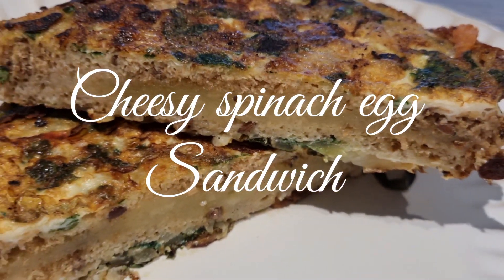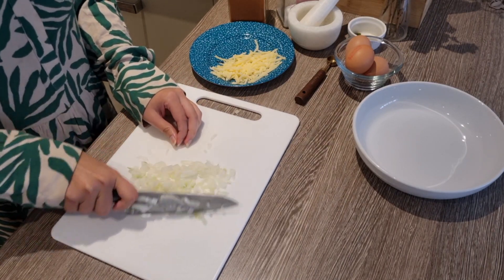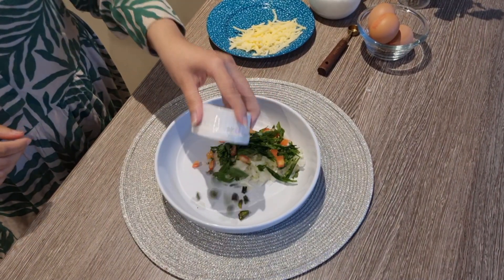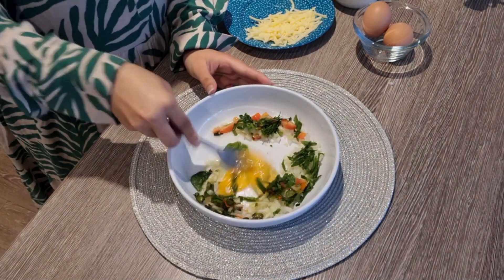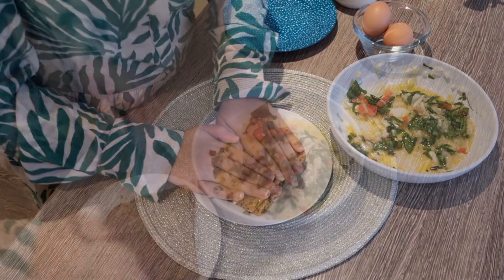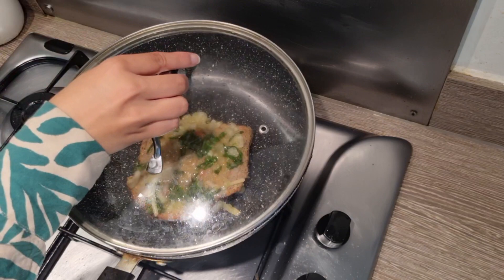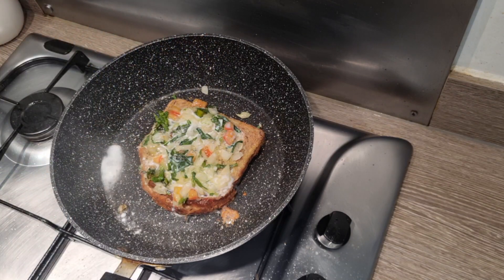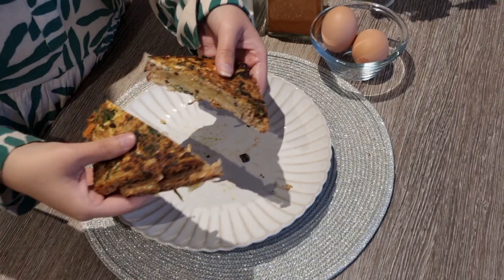WOWW CHESSY EGG SPINACH SANDWICH